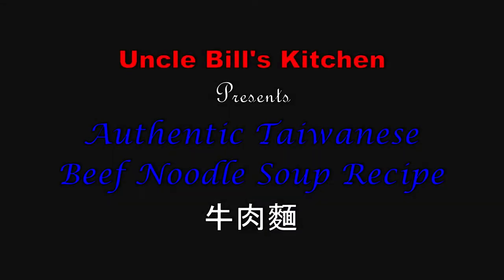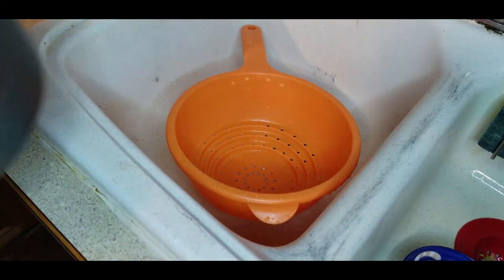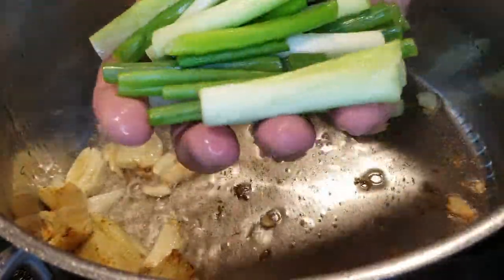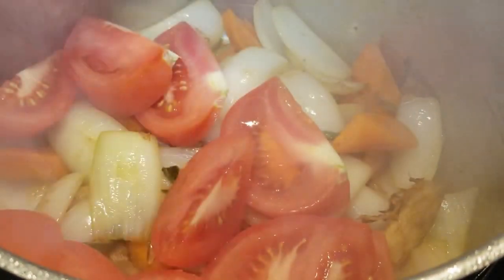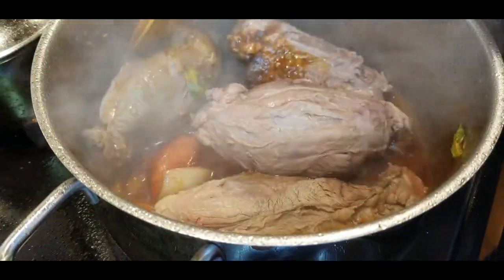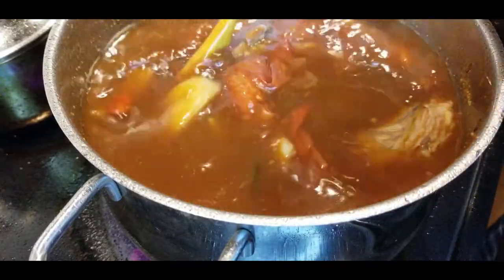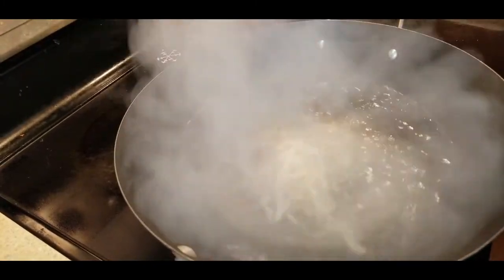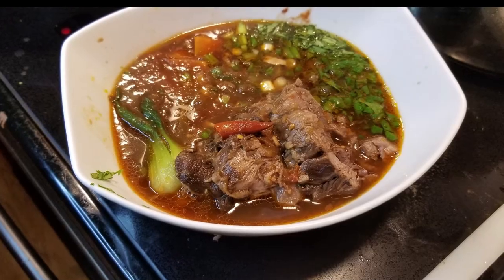Authentic Taiwanese Beef Noodle Soup Recipe 牛肉麵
Hello! Welcome back to another episode of Uncle Bill's Kitchen.

Today, I am going to take you to a little country just outside China called Taiwan.  One of their national dishes is Beef Noodle Soup 牛肉麵.

Savory and delicious, it's one of the dishes I miss the most.

I believe that I have captured the flavors here for you.

Here is a list of the ingredients you will need:

3 pounds beef heel (Shanks can be substituted)
2 tablespoons oil
A 2-inch piece of ginger (smashed)
6 cloves garlic (smashed)
3 scallions (cut into 2-inch segments)
1 onion (cut into wedges)
1 tomato (cut into wedges)
4 dried chilies (ripped in half)
1 tablespoon tomato paste
2 tablespoons spicy bean paste douban jiang
2 teaspoons sugar
1/2 cup soy sauce
1/2 cup Shaoxing wine
8 cups Beef Broth (or water)
1 Chinese aromatic herb packet (lu bao––do yourself a favor and hunt down the pre-packaged version; if you can’t access it though, see below for ingredients to create your own spice sachet)
32 ounces fresh wheat (white) noodles (900g)
A small handful of bok choy for each serving
Cilantro (finely chopped)
Scallions (finely chopped)
Pickled mustard greens (to taste)

TO CREATE YOUR OWN SPICE SACHET, TIE UP THE FOLLOWING INGREDIENTS IN CHEESECLOTH:
4 star anise
1 Chinese cinnamon stick
3 bay leaves
1 tablespoon fennel seeds
1 tablespoon cumin seeds
1 teaspoon coriander seeds
2 tablespoons Sichuan peppercorns
¼ teaspoon five spice powder
¼ teaspoon black pepper

If you are returning, thank you so much.  Your views really help our channel keep going.